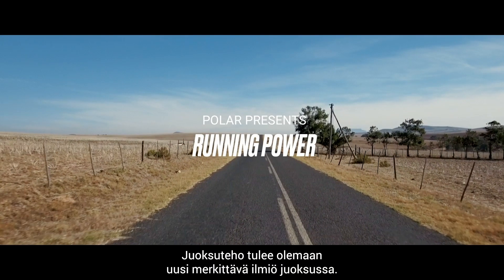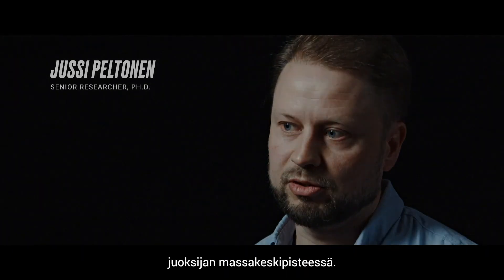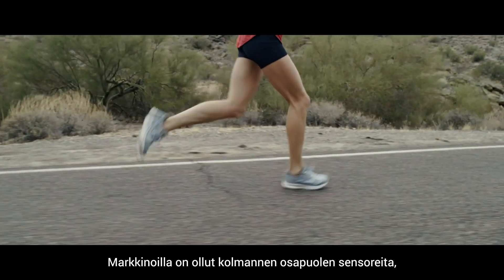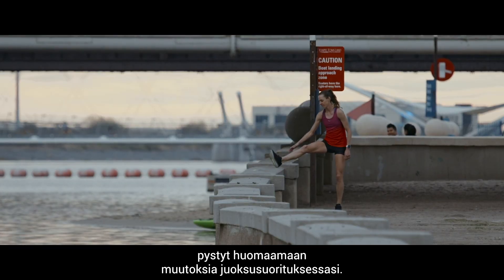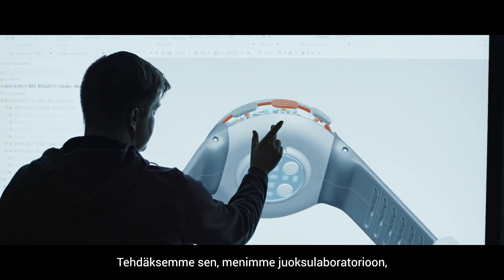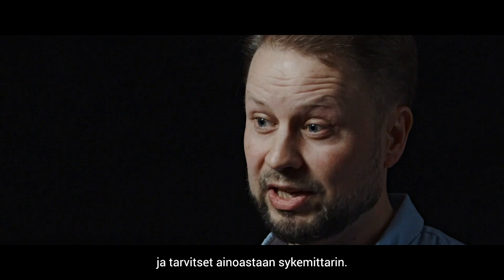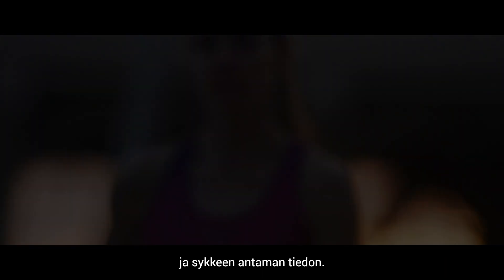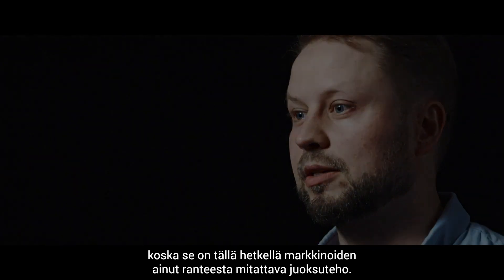Esittelyssä Polar Running Power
Videolla esitellään uudesta Polar Vantage V:stä löytyvä juoksutehoa mittaava toiminnallisuus.